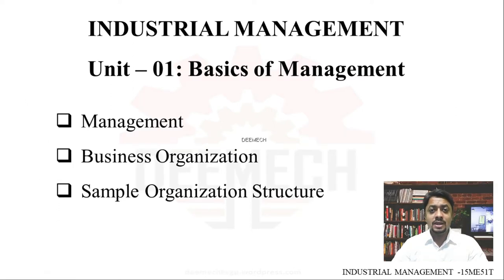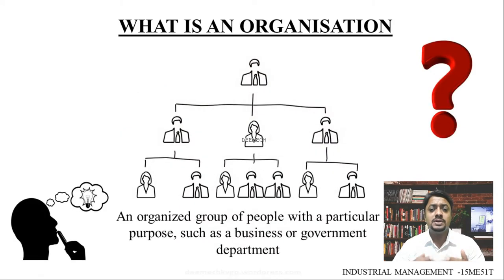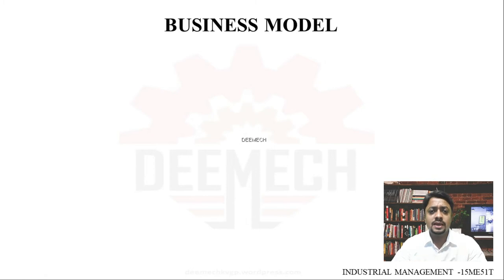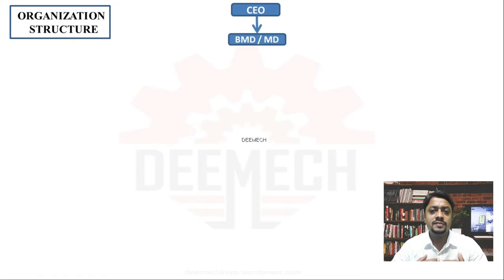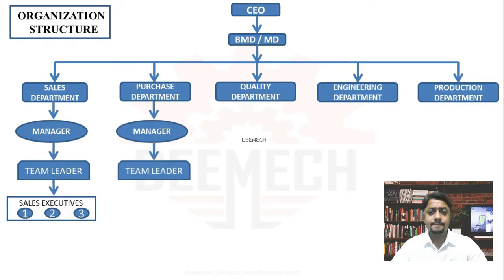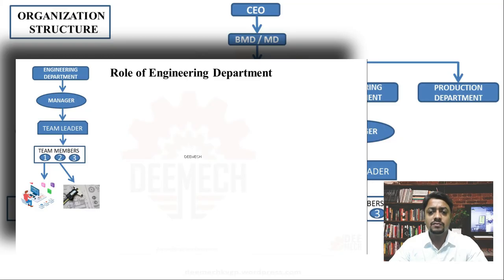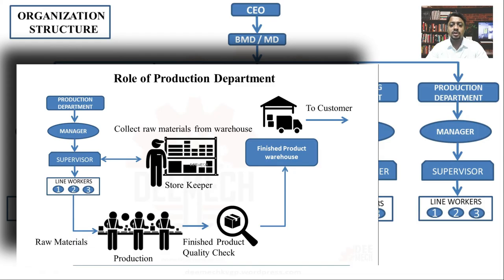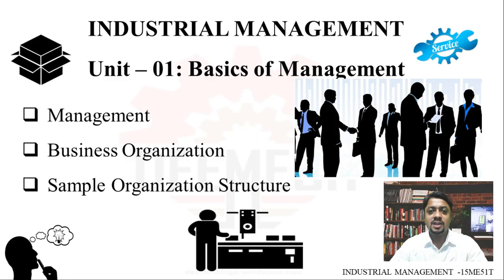INDUSTRIAL MANAGEMENT CLASS # 01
Following topics were covered in this session: Introduction to the Management, Business organization & a sample organization structure to understand working of management and staff with process output.

Industrial Management- unit # 01 - Basics of management, for 5th semester Diploma Mechanical students Karnataka.

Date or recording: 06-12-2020